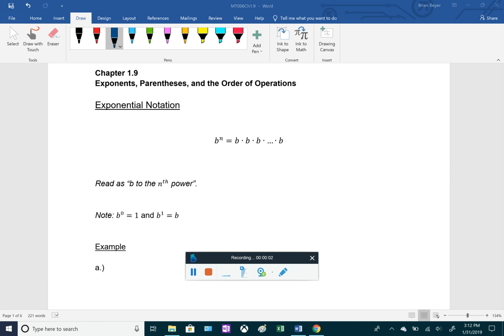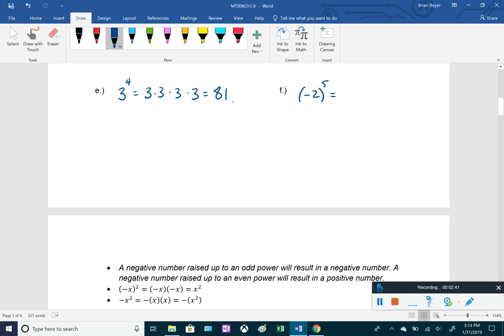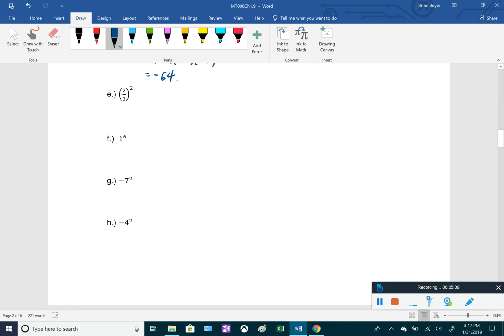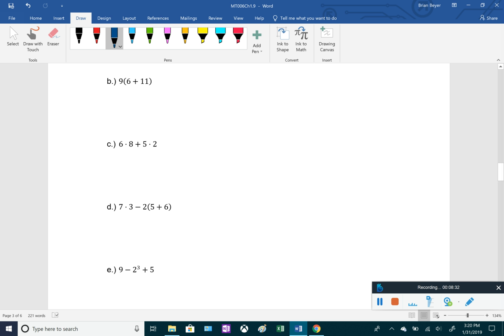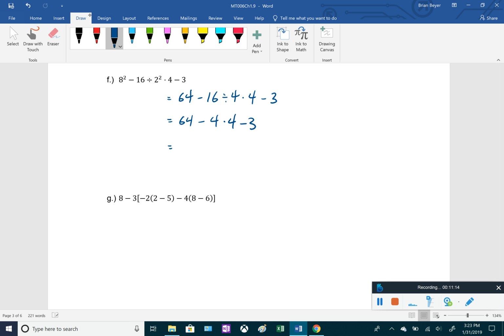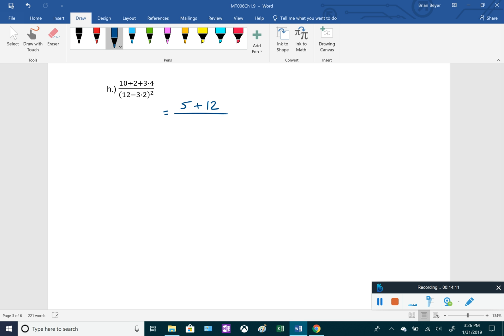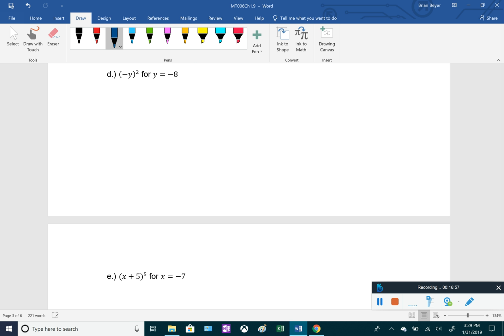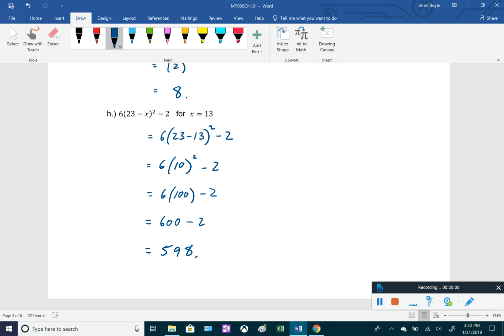Chapter 1.9 - Exponents, Parentheses, and Order of Operations